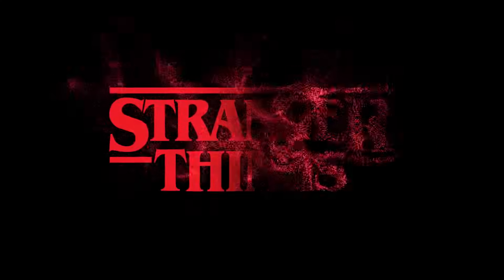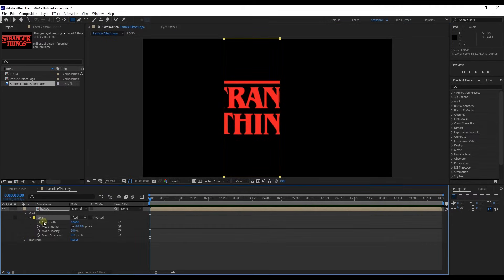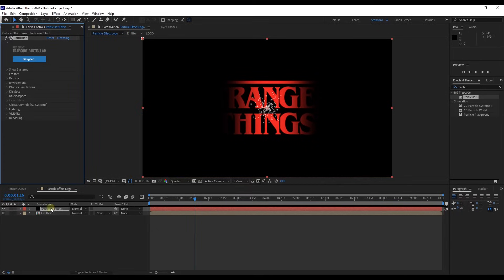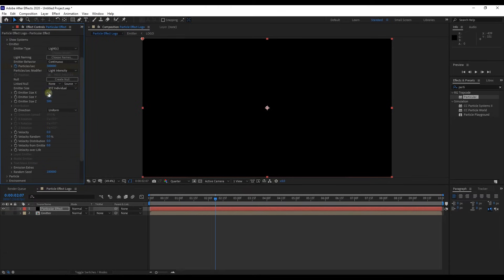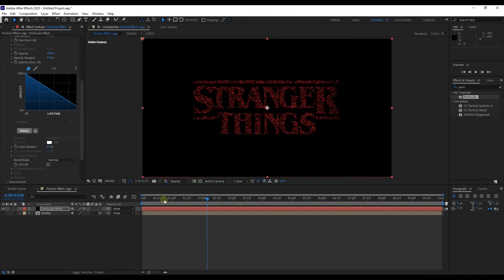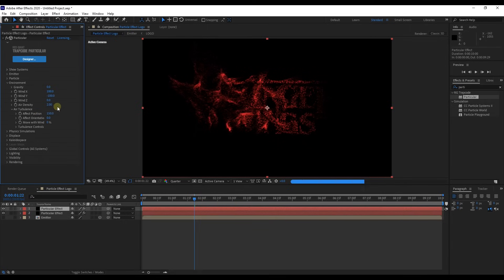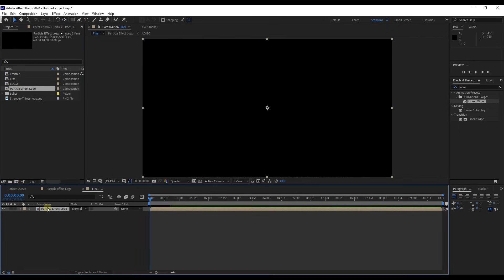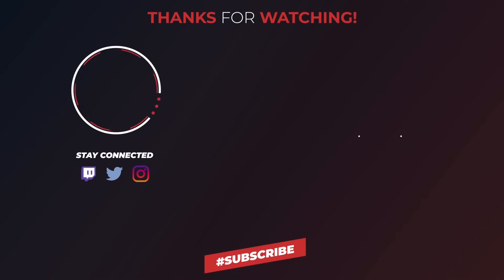PARTICULAR EFFECT LOGO REAVEAL ANIMAITON | AFTER EFFECTS TUTORIAL | EP#7